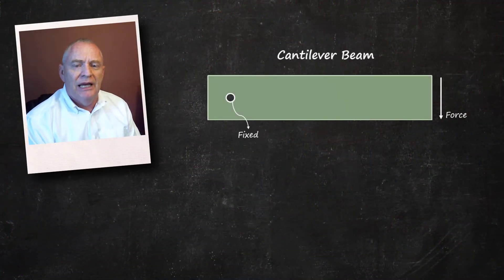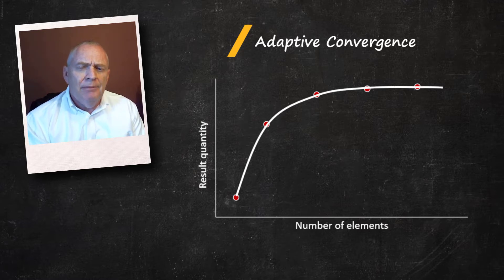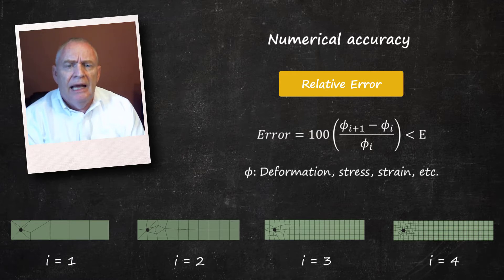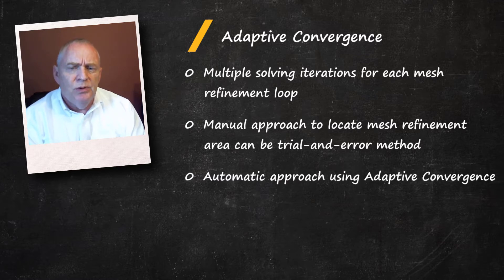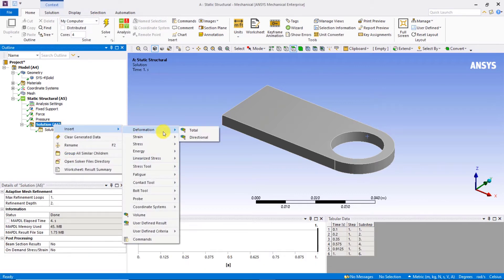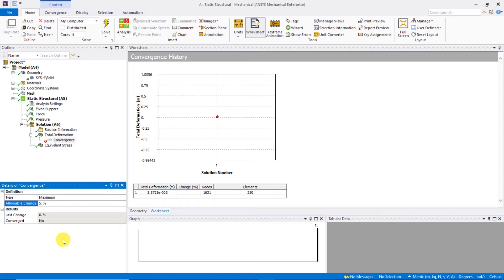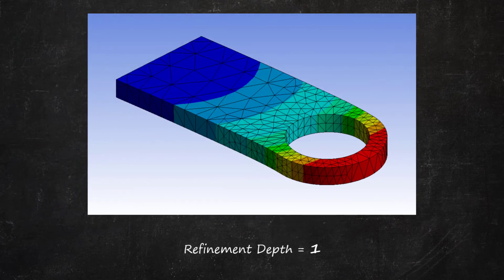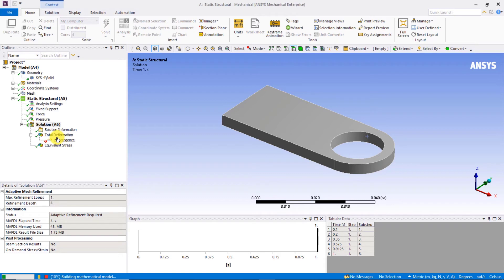Using Adaptive Convergence with Ansys Mechanical*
Ansys Mechanical can solve a variety of complex real-world mechanical problems. But how do you know about the accuracy of the solution? Is there a rule to decide the level of accuracy of the solution? In this video, we will answer these questions using Adaptive Convergence. It helps you get mesh-independent solutions such that the results don’t change noticeably with further mesh refinement. This can help you to define better mesh controls for future models to ensure numerical accuracy. For free courses offered through Ansys Innovation Courses

0:00 - Intro
1:22 – Definition of Adaptive Convergence
2:08 – Definitions of Relative Accuracy and Relative Error
3:20 – Difference between Adaptive Convergence and Convergence in Solving a Nonlinear Problem
5:06 – Using Large Deflection
6:21 – Using Adaptive Convergence
7:47 – Defining Allowable Change for Adaptive Convergence
8:15 – Defining Refinement Depth
9:04 – Defining Max Refinement Loops
9:25 – Procedure for Adaptive Convergence
10:51 – Using Adaptive Convergence for Stress Results on a Specified Region
11:58 – Definition of Stress Singularities
12:21 – Resolving Stress Singularities for Adaptive Convergence
13:45 – Factors that Influence Analysis Accuracy